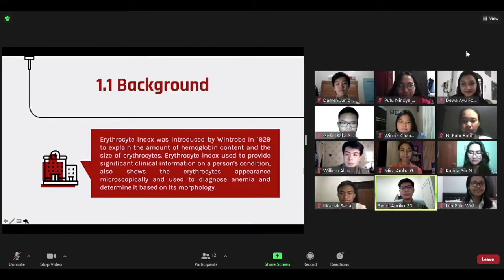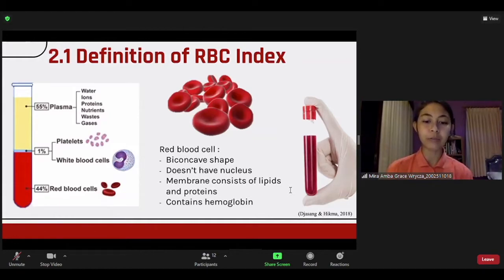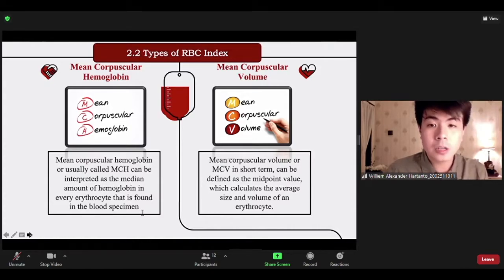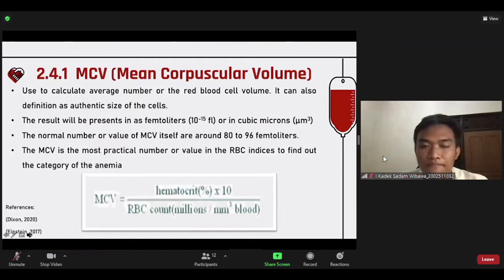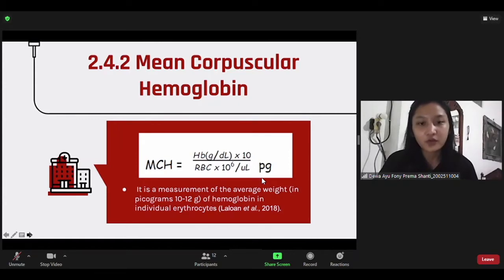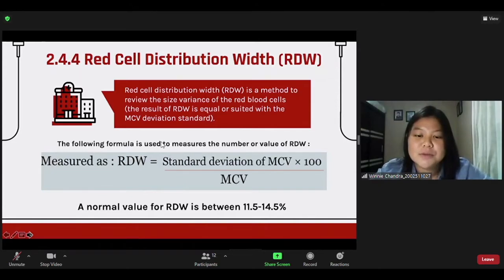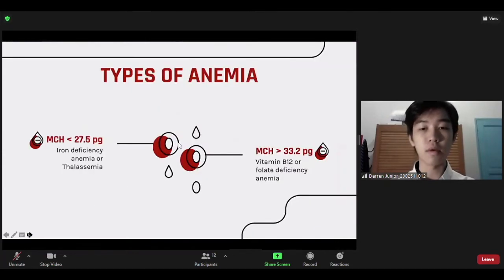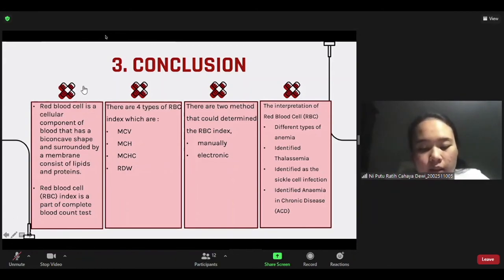Erythrocyte Index and Its Interpretation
Hello, we are from Small Group Discussion B1. This is our presentation of our student project entitled "Erythrocyte Index and Its Interpretation"

Our SGD members are:
Luh Putu Widya Amritha Dewi / 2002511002
Karina Sih Nityani Kumar / 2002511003
Dewa Ayu Fony Prema Shanti / 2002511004
Ni Putu Ratih Cahaya Dewi / 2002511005
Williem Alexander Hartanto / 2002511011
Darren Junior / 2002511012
Mira Amba Grace Wrycza / 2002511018
Gede Raka Sutha Abdi Samudra / 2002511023
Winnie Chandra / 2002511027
Putu Nindya Krisnadewi Rahadi / 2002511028
I Kadek Sadam Wibawa / 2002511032
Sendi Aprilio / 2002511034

Happy Watching.